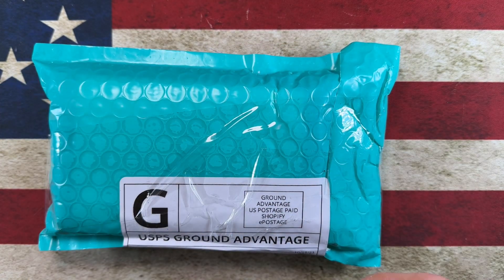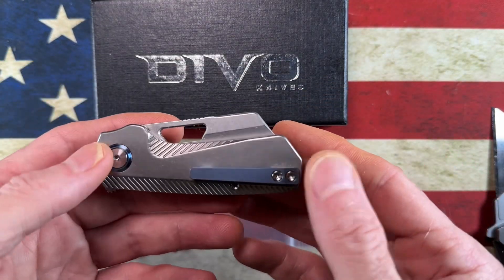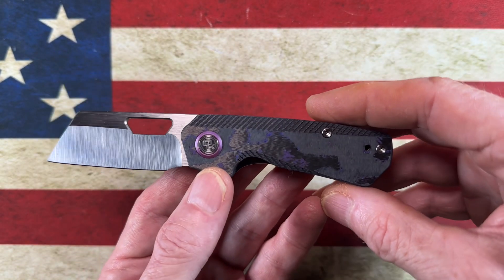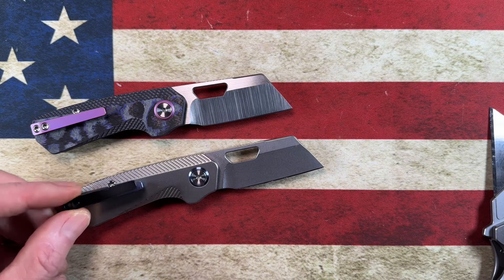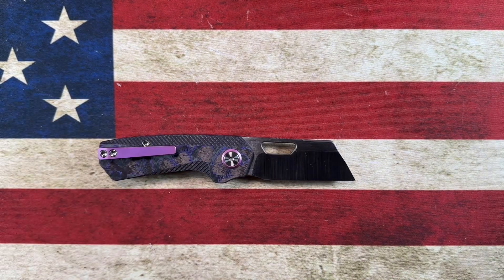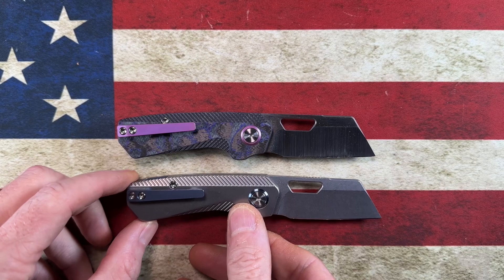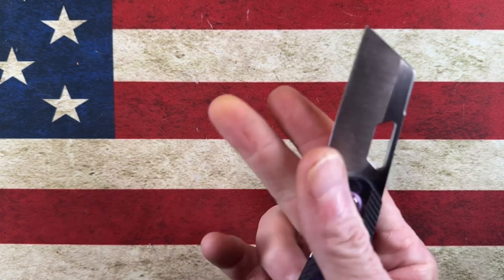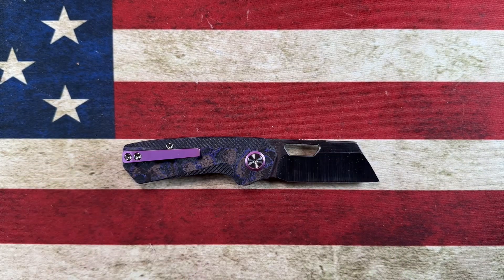Wharcliffe Wednesday Unboxing!!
Another Cool Little Unboxing on this Wharncliffe Wednesday!

Introducing the Divo Nip. This is our smallest offering by far, making it the ideal fifth pocket powerhouse. Sporting a 2.25inch hollow ground s90v blade, you're looking at one of the baddest box cutters around. And at just over 2 ounces, you'll barely know you have it on you.

The Nip has a fun set of fidgety deployment options; the low profile flipper tab, which tucks away when open, and the deployment hole for your reverse and thumb flicking pleasure.

We're offering 2 versions of the Nip on our site. Purple camo carbon if you want a pop of color, or black pearl if you want a more subtle look. Both are rocking beautiful belt satin blades.

SPECS:
Blade Length: 2.25in / 57.15mm
Handle Length: 3.25in / 82.55mm
Blade Thickness: .11in / 2.8mm
Weight: 2.1 OZ
Blade Steel: s90v
Blade Shape: Modified Sheepsfoot
Manual Opening

Manufacturing Partner - Kubey Knives - China